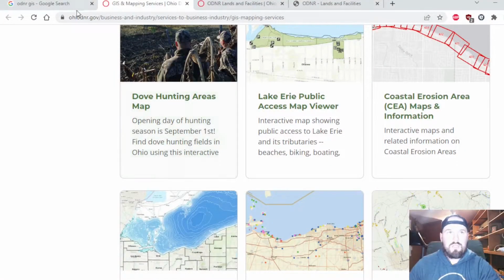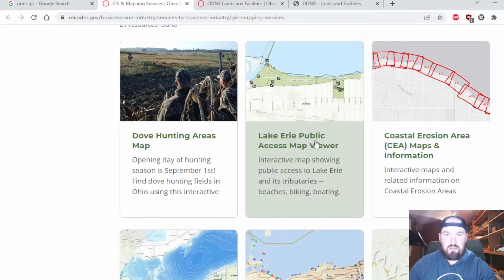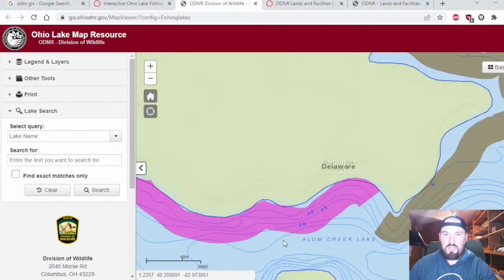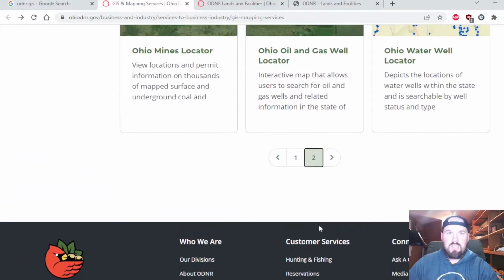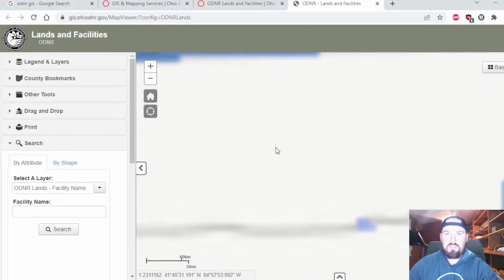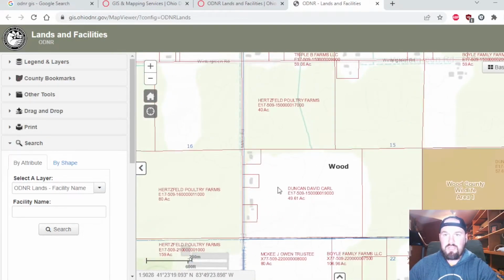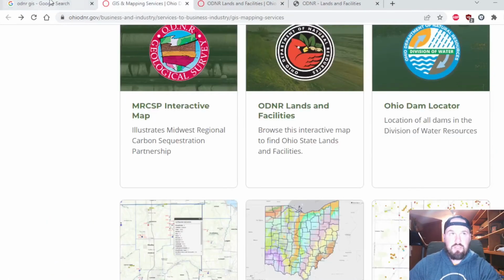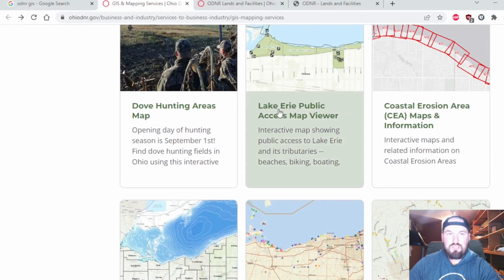Hunt or Fish in Ohio? Useful resource from ODNR for FREE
In this video I show you a feature located on the ODNR website that is an interactive map to find property owner information without using the premium services located in the Hunting/Fishing apps on mobile devices.